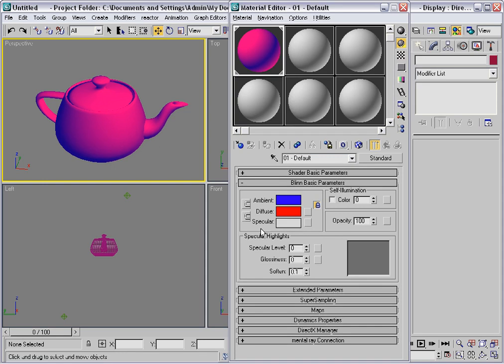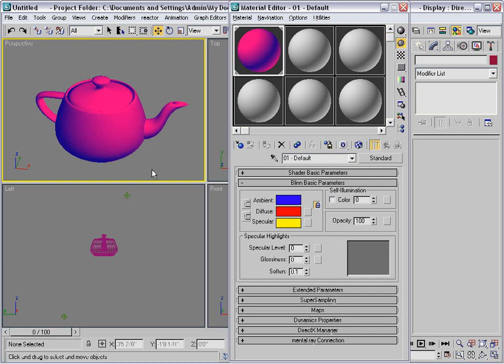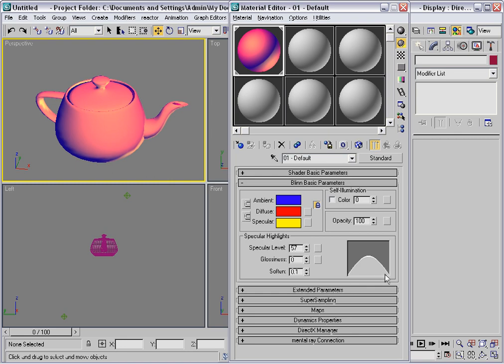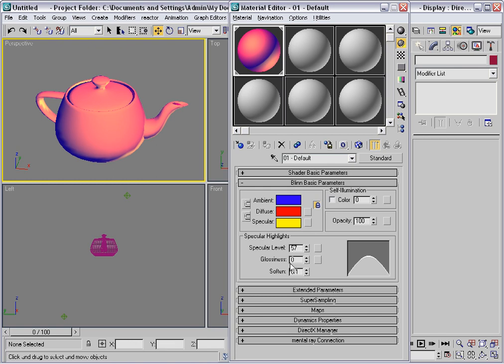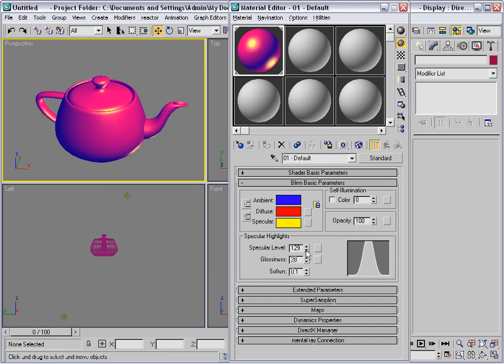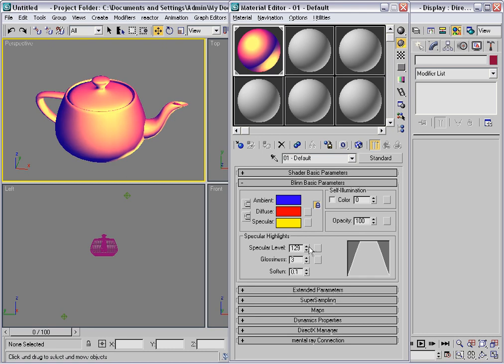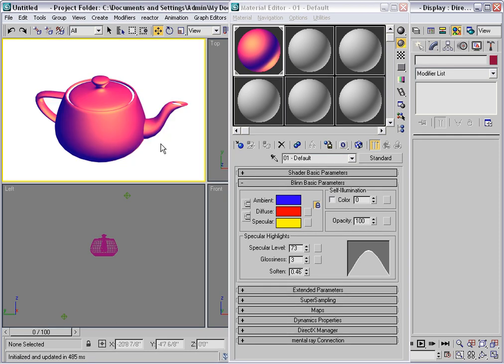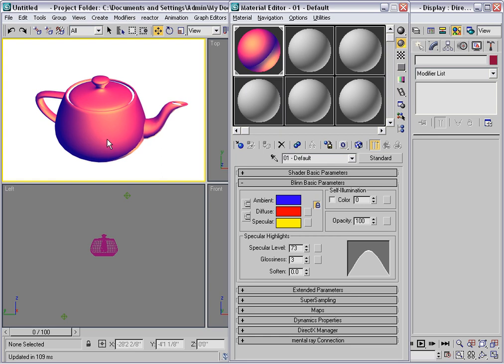301_Controlling_specular_highlights.mp4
| 3ds Max and VIZ for Architects (2007) | Module 4: Texturing | Light and Shaders | Controlling specular highlights